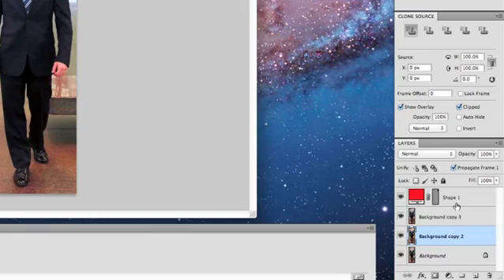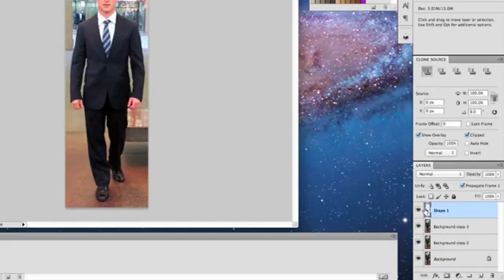How Do I Give Photoshop More Memory?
How Do I Give Photoshop More Memory?. Part of the series: Microsoft Office & Photoshop. Giving Photoshop more memory will involve closing other running programs on your computer. Give Photoshop more memory with help from an expert with more than a decade of experience working with Microsoft Office and Adobe Creative Suite in a professional capacity in this free video clip.